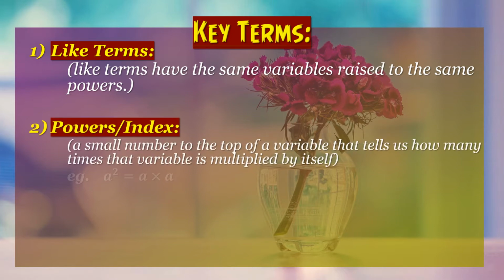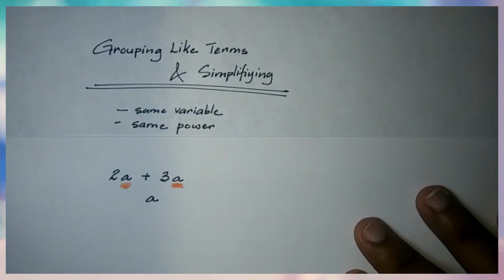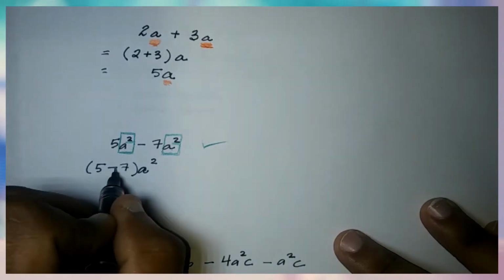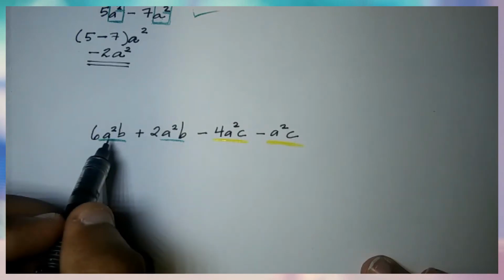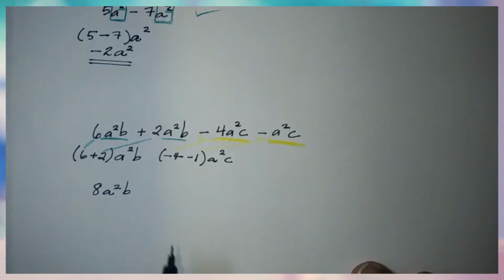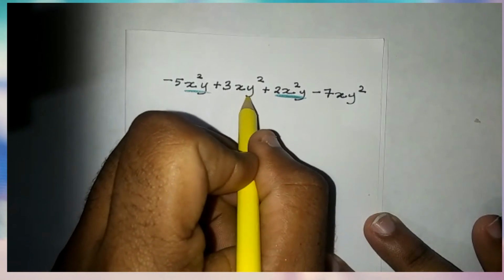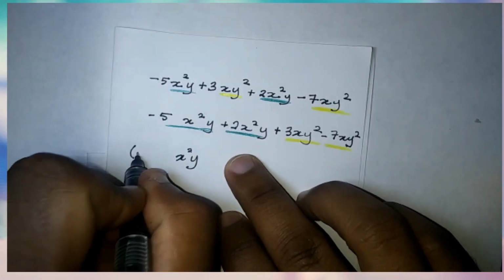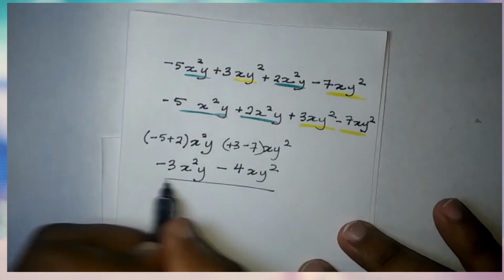Simplifying Like Terms